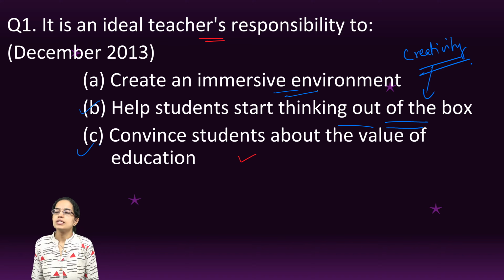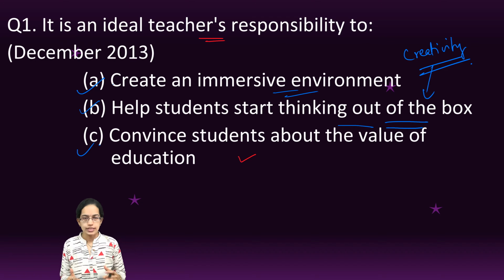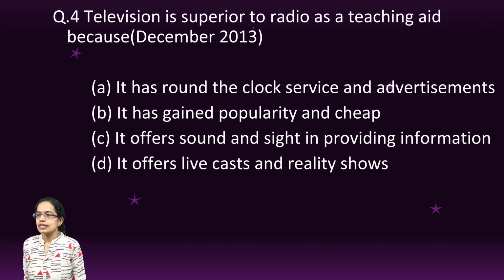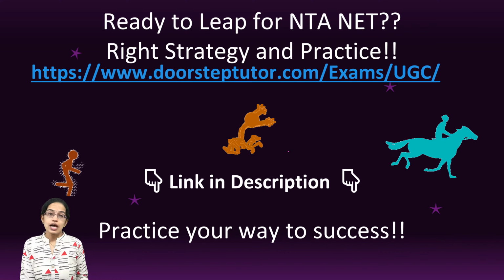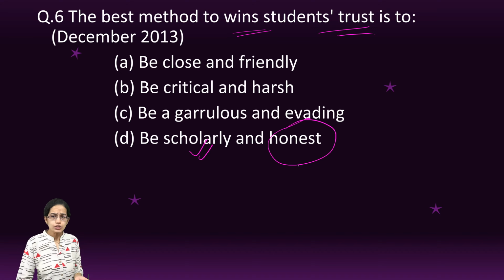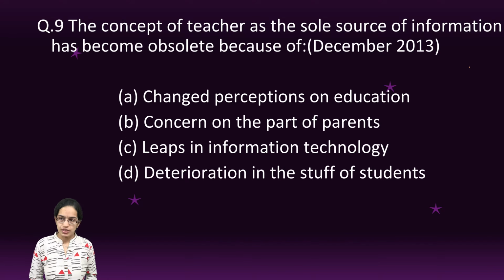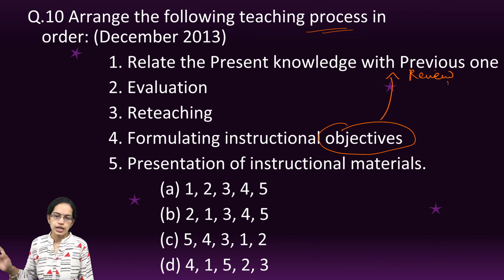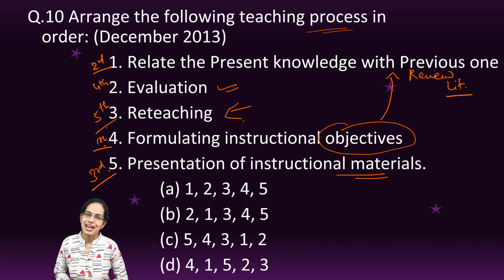Teaching Aptitude Practice Questions: NET Paper 1 (Conceptual Understanding) - What to Know!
Q1. It is an ideal teacher's responsibility to:
(December 2013)
                (a) Create an immersive environment
                (b) Help students start thinking out of the box

         (a) It has round the clock service and advertisements
         (b) It has gained popularity and cheap
         (d) It offers live casts and reality shows
Q.5 The ideal method to handle academically backward students is to: (December 2013)

                             (a) Understand and motivate them
                       (b) Analyze and scold them
                       (d) Tell them learning is not meant for them
Q.6 The best method to wins students' trust is to: (December 2013)
                  (a) Be close and friendly
                  (b) Be critical and harsh
                  (d) Be scholarly and honest
Q.7 If a student is continuously absent in your class, what will you do?(December 2013)
 (a) Submit a detailed report to the principal
 (b) Report to the tutor and continue your own work
 (c) Tell other students and ask them to intimate the absentee
 (d) Explore possible reasons and remedy them if necessary
Q. 8 A serious minded teacher as a rule (December 2013)
 (a) Allows mistakes to be committed and explains how to  minimize them
 (b) Takes all precaution so that students will not make mistakes
 (c) Teach is such a way that chances of mistakes are avoided
 (d) Punish those students who come up with wrong answers
Q.9 The concept of teacher as the sole source of information has become obsolete because of:(December 2013)

                   (a) Changed perceptions on education
                   (b) Concern on the part of parents
                   (d) Deterioration in the stuff of students
Q.10 Arrange the following teaching process in order: (December 2013)
                   1. Relate the Present knowledge with Previous one
                   2. Evaluation
                   3. Reteaching
                   4. Formulating instructional objectives
                   5. Presentation of instructional materials.

0:00 Practice Questions - NTA NET Paper 1 Teaching Aptitude
0:06 It is an ideal teacher's responsibility to: (December 2013)
1:24 It is often said that teachers learn most from students. Why? (December 2013) (a) Students have unique problems and unfettered
2:36 Effectiveness of lectures can be enhanced if a teacher: (December 2013)
4:18 Q.4 Television is superior to radio as a teaching aid because(December 2013)
4:41 The ideal method to handle academically backward students is to: (December 2013)
5:39 Ready to Leap for NTA NET?? Right Strategy and Practice!!
7:56 A serious minded teacher as a rule (December 2013) (a) Allows mistakes to be committed and explains how to
8:54 The concept of teacher as the sole source of information has become obsolete because of:(December 2013)
10:06 Arrange the following teaching process in order: (December 2013)